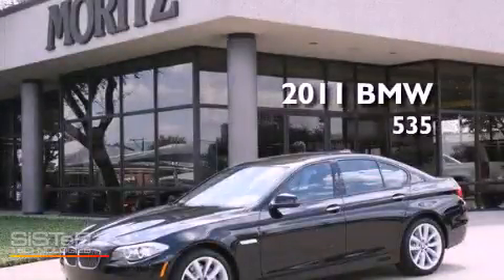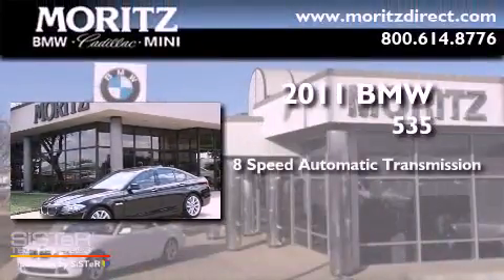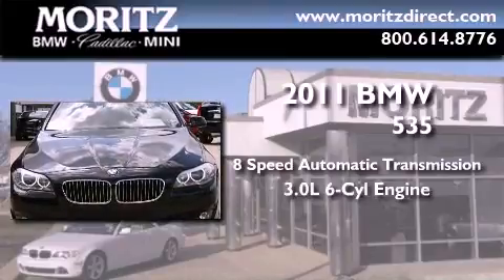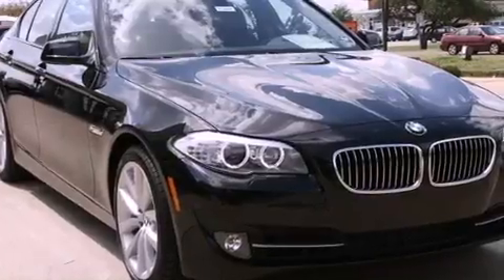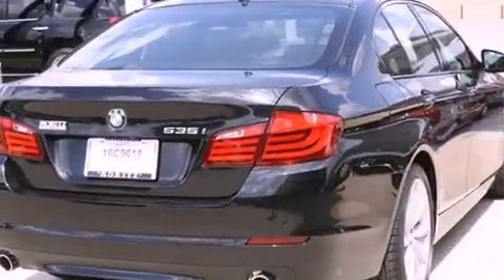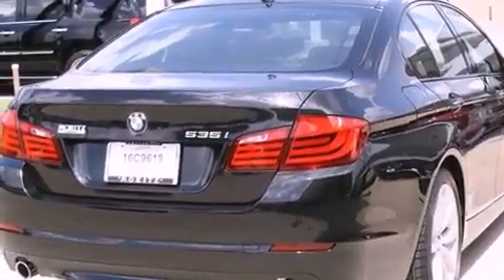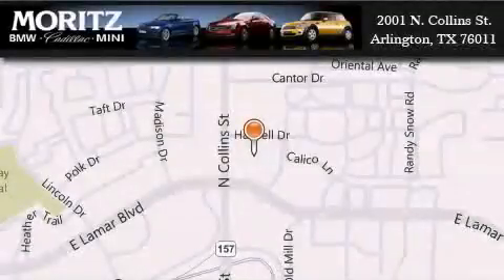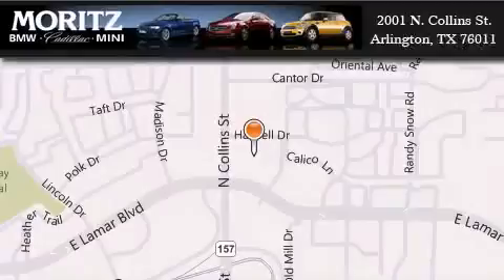2011 BMW 535i Arlington TX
Year : 2011
 Make : BMW
 Model : 535i
 Engine : Turbocharged Gas I6 3.0L/182
 Trans . : Automatic
 Exterior : Black Sapphire Metallic
 Miles : 1
 Interior : CINNAMON BWN DAKOTA LTH
 Stock : B13920

 2001 N. Collins St.